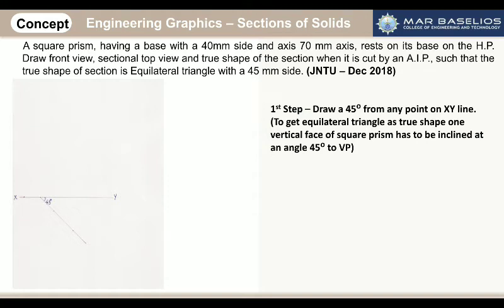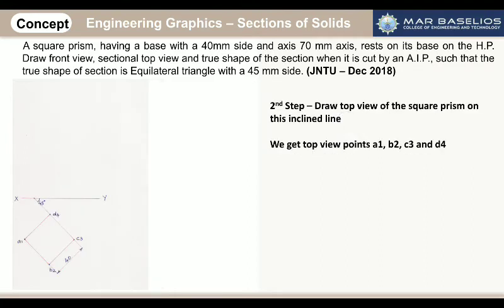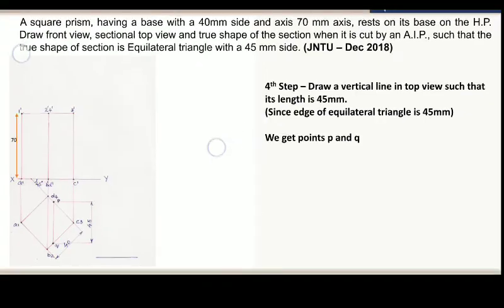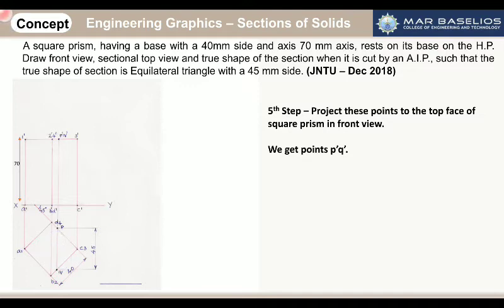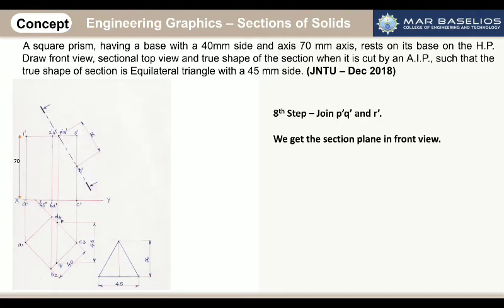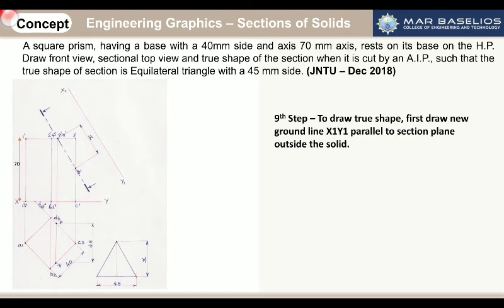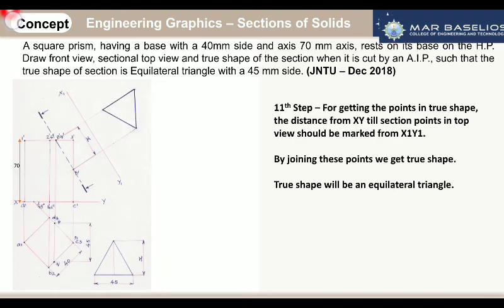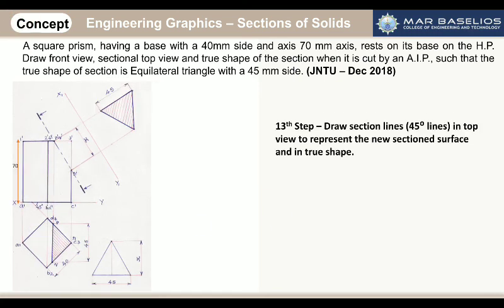Sectioning Square Prism to get Equilateral Triangle as True Shape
A square prism, having a base with a 40mm side and axis 70 mm axis, rests on its base on the H.P. Draw front view, sectional top view and true shape of the section when it is cut by an A.I.P., such that the true shape of section is Equilateral triangle with a 45 mm side. (JNTU – Dec 2018)